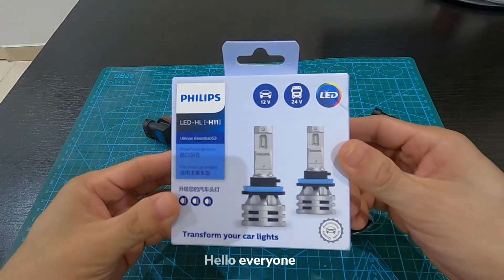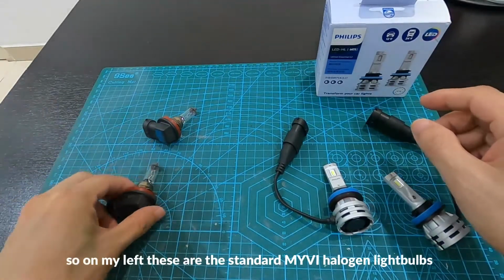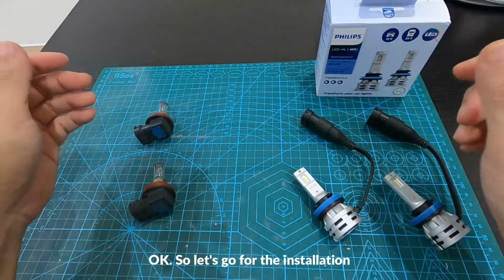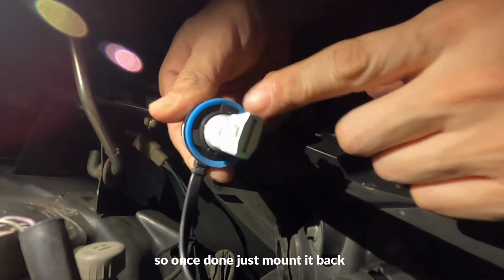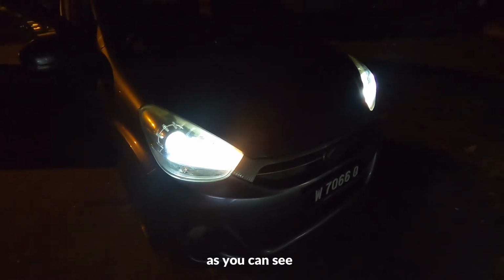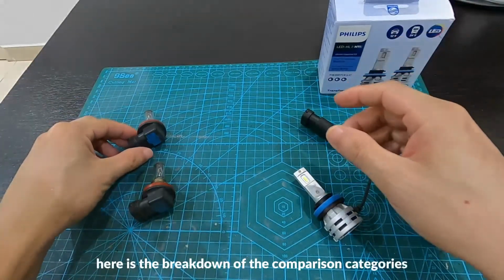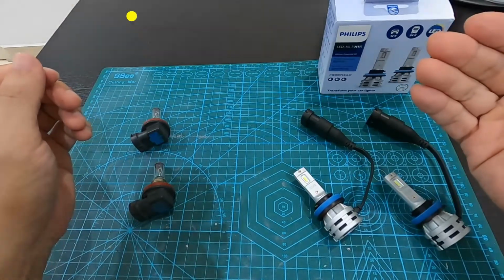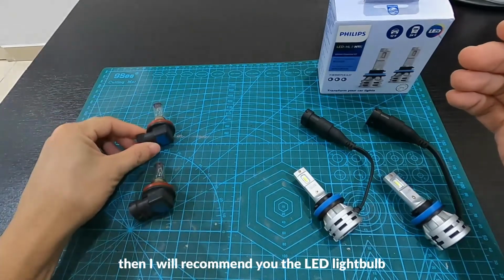Tutorial | Myvi | H11 LED Light Bulbs Installation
A review on the Philips Ultinon LED light bulb and quick installation guide for Perodua Myvi second generation